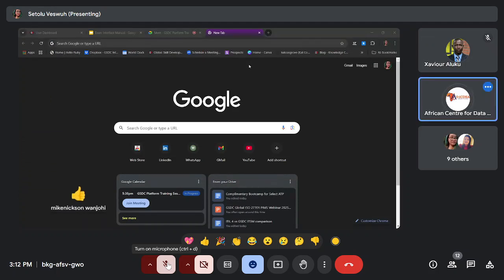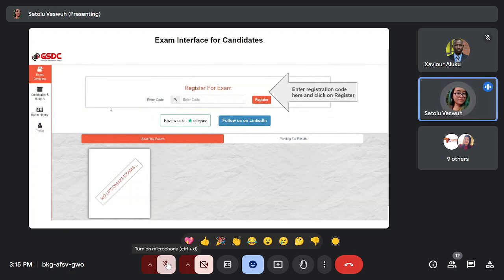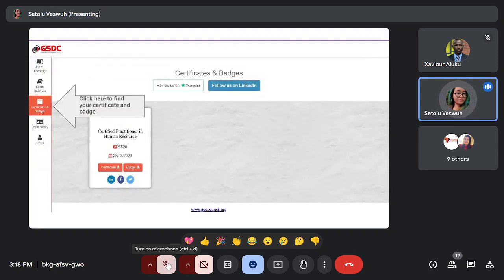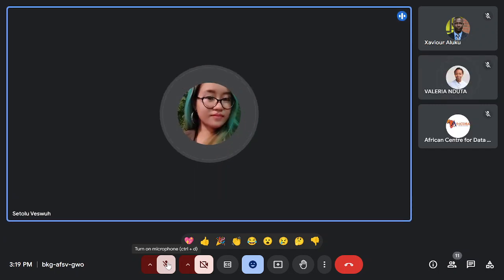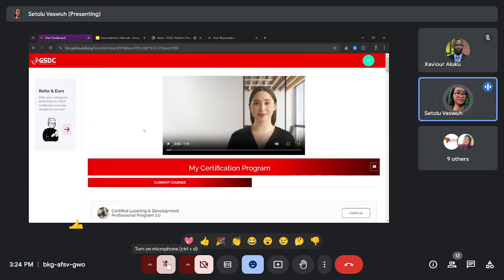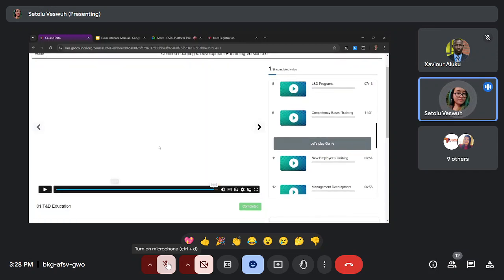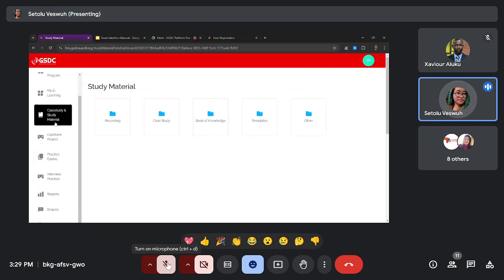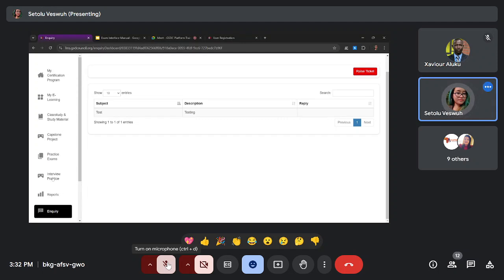GSDC AFRICDSA TRAINERS SESSION 17 JAN 2025 1